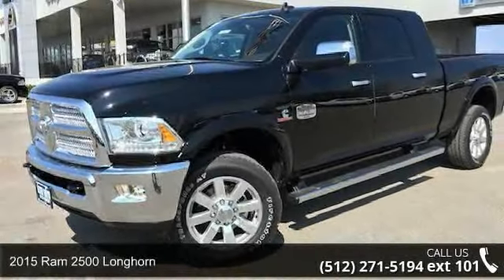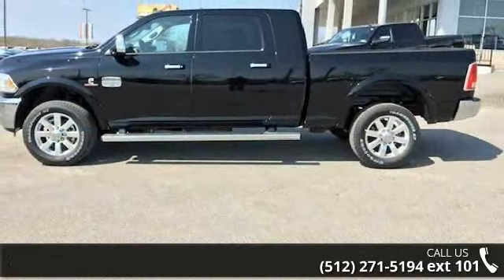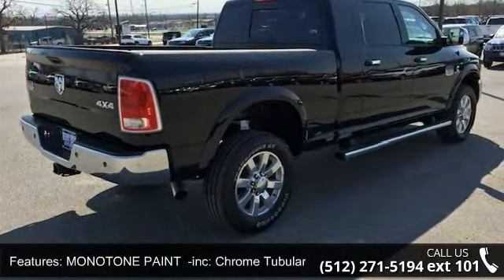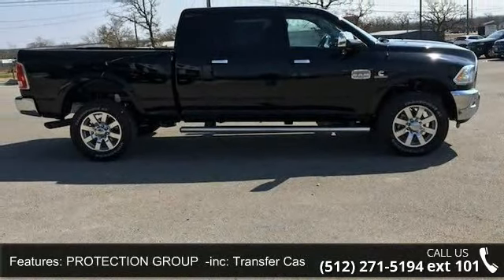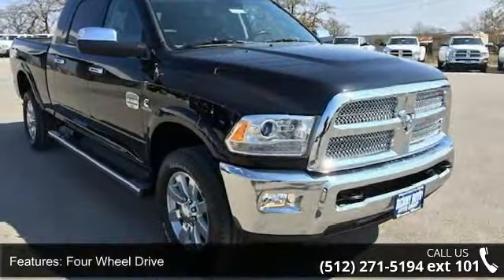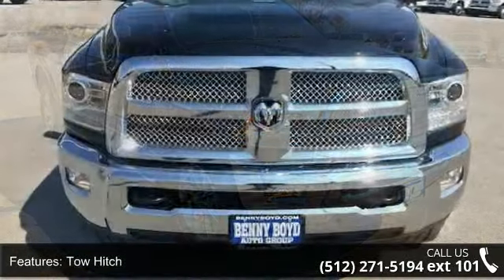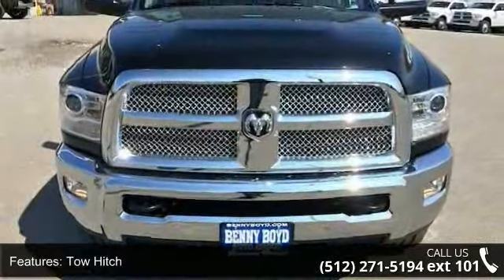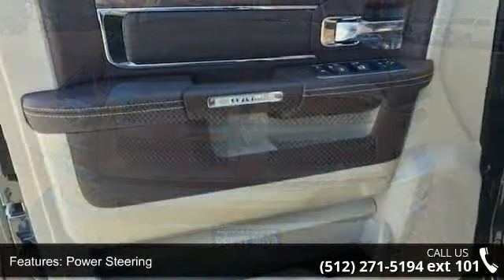2015 Ram 2500 Longhorn - Benny Boyd Bastrop - Bastrop, TX...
Climb into this notable 2500 and experience the kind of driving excitment that keeps you smiling all the way home*** ATTENTION!! New Inventory*** This ready-for-anything Truck, with its grippy 4WD, will handle anything mother nature decides to throw at you.. Optional equipment includes: Engine: 6.7L I6 Cummins Turbo Diesel, Wheels: 20' x 8.0' Polished Aluminum (WRA), Transmission: 6-Speed Automatic (68RFE), Convenience Group, Anti-Spin Differential Rear Axle, Monotone Paint, Single Disc Remote CD Player, Power Folding Chrome Trailer Tow Mirrors, Keyless Go, Protection Group... A Better Buy from Benny Boyd, Y'all!  VIN: 3C6UR5PL1FG601045